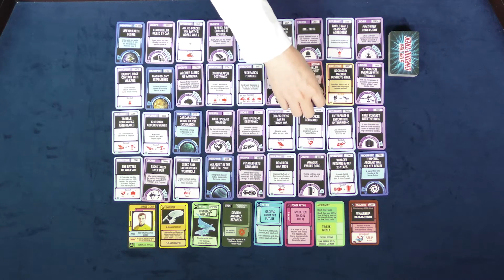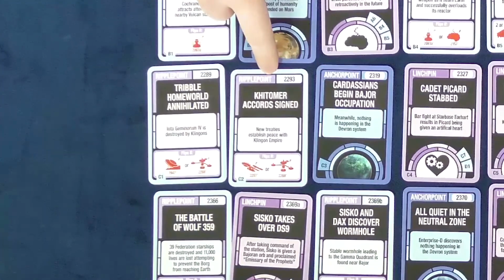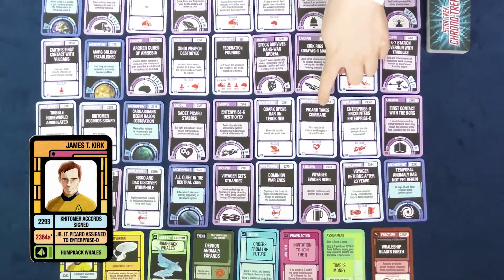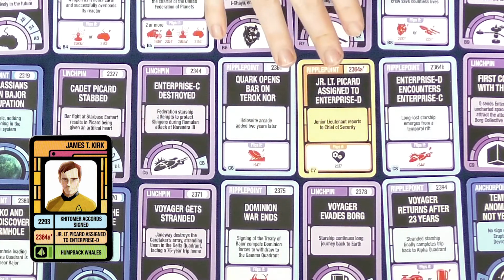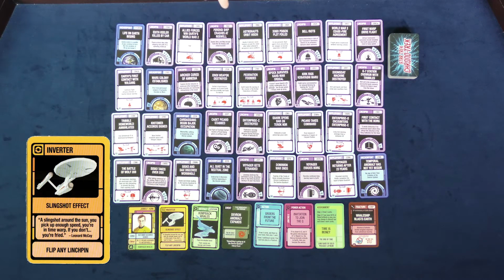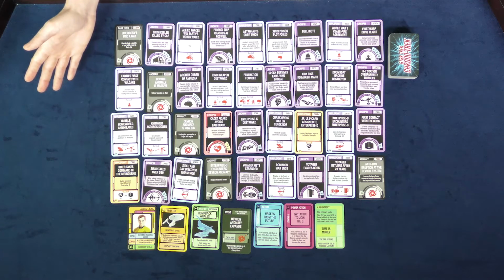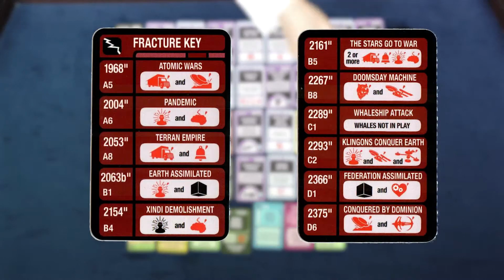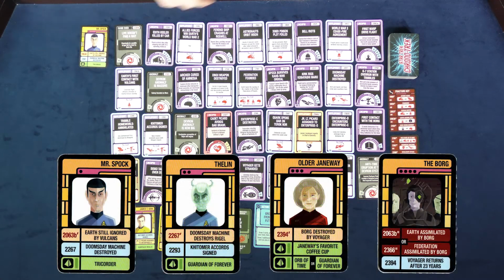How to Play StarTrek Chronotrek by Looney Labs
Explore the history (and alternate history) of the entire Star Trek universe in this version of Chrononauts. Take on the ID of one of your favorite Star Trek characters as you try to alter history to restore your specific timeline! Maybe you need to ensure that the Federation gets founded, or just retrieve the Orb of Time and some tea. Earl Grey. Hot.

Game Trade Media
On screen: Tom Ryan
Directed by Johnny Rose
Edited by Leona Cicone